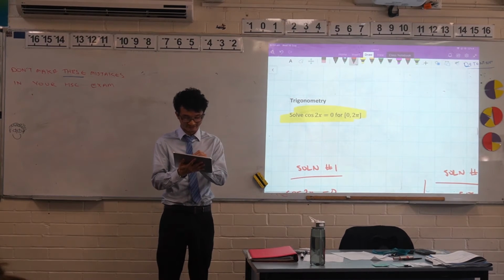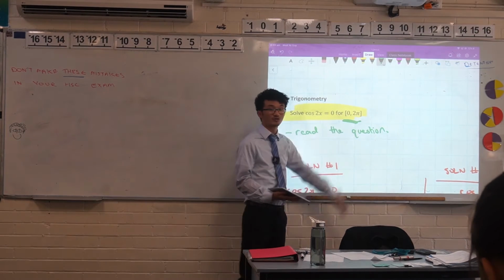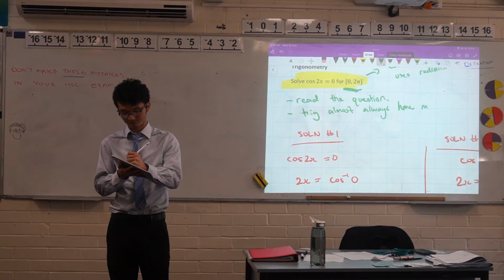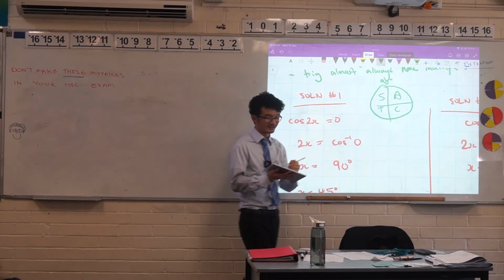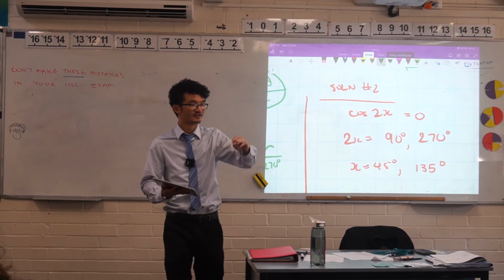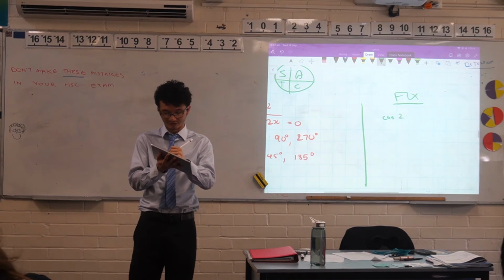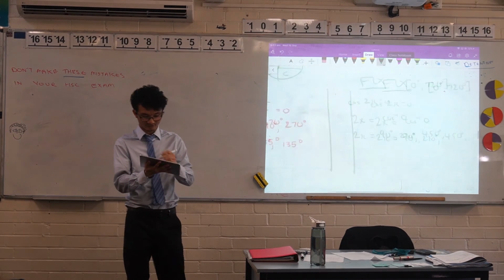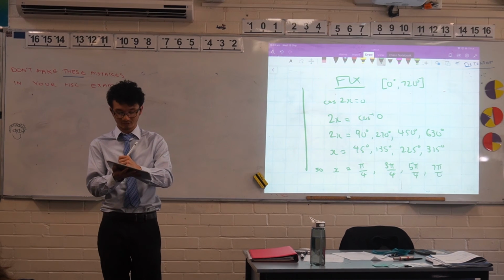Don't Make THESE (Trigonometry) Mistakes In Your 2020 HSC Maths Exam (Part 2: Trigonometry)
These are some of the common mistakes I see students make in their exams (along with how to fix them).